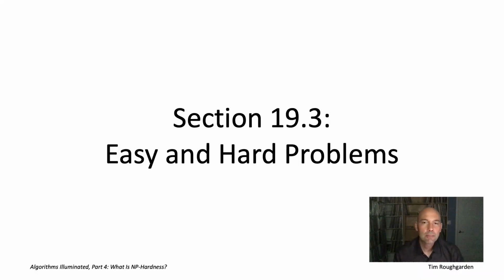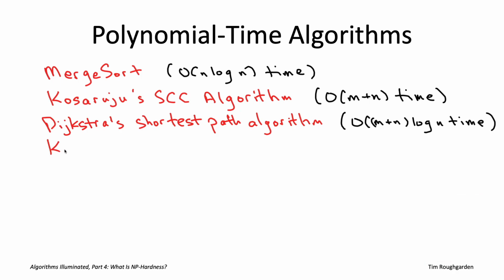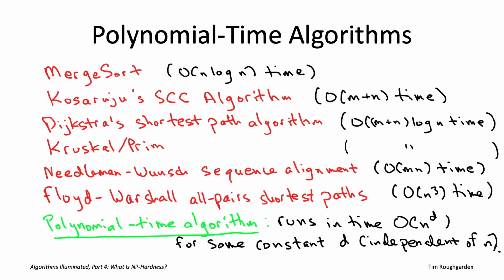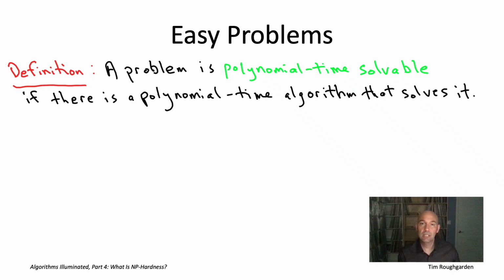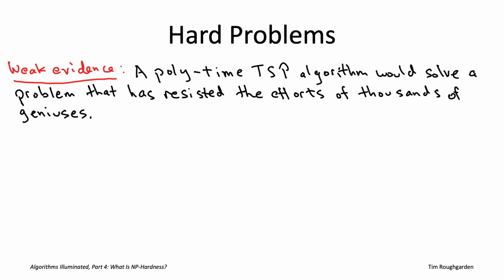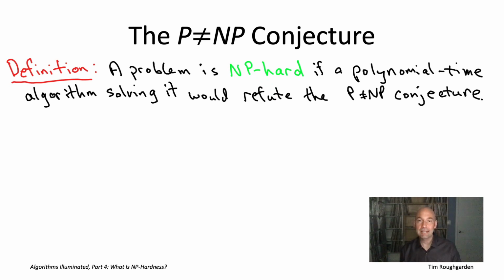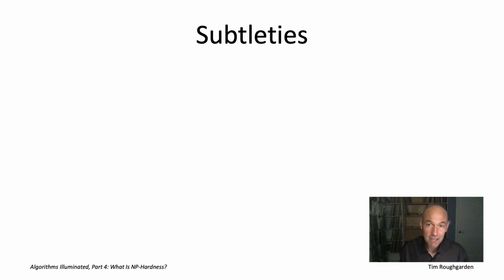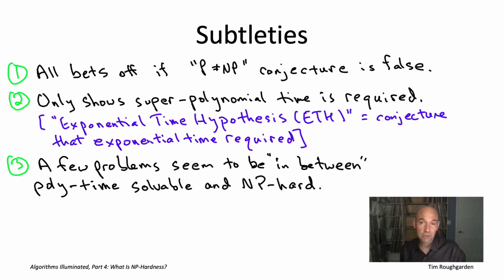Algorithms for NP-Hard Problems (Section 19.3: Easy and Hard Problems)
Some computational problems are easier than others. The point of the theory of NP-hardness is to classify problems as either “computationally easy” (like the MST problem) or “computationally difficult” (like the TSP).
Accompanies Section 19.3 of the book Algorithms Illuminated, Part 4: Algorithms for NP-Hard Problems.